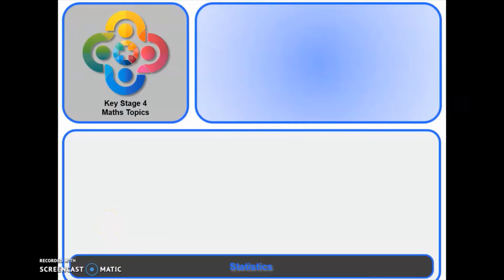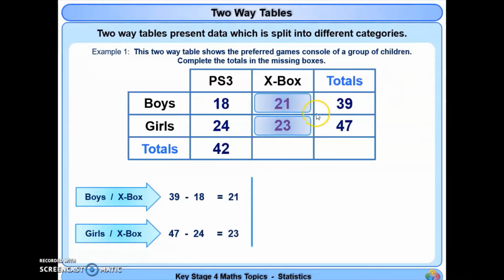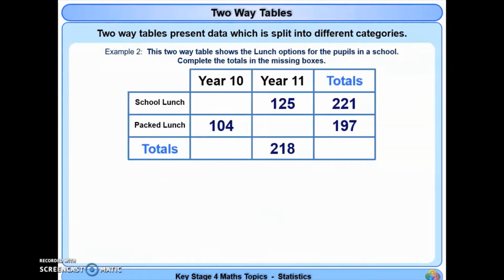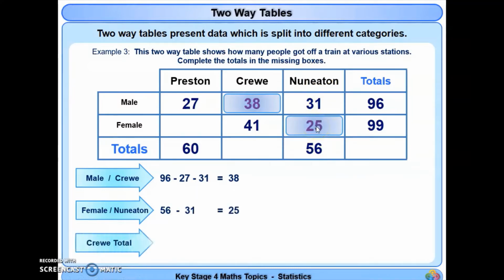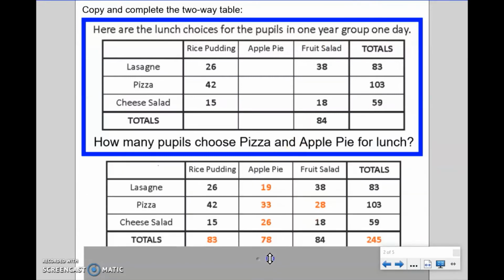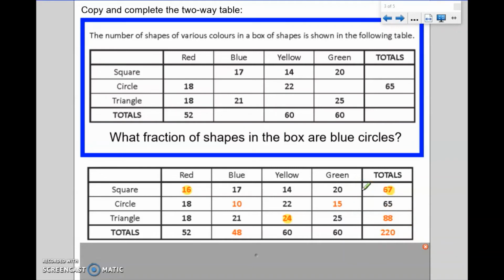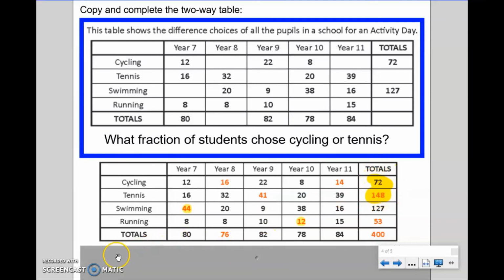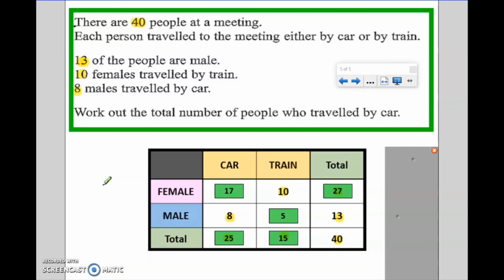Two-Way Tables Tutorial and Task (That Maths Channel)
Detailed tutorial and task teaching the topic of Two-Way Tables.